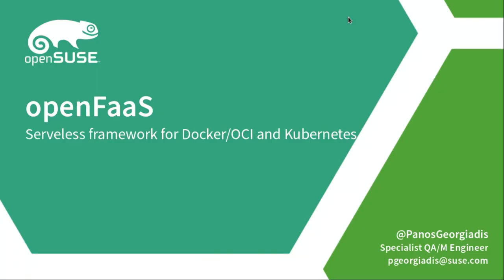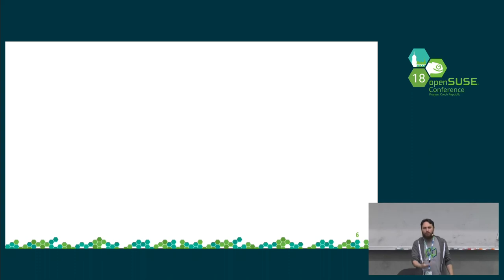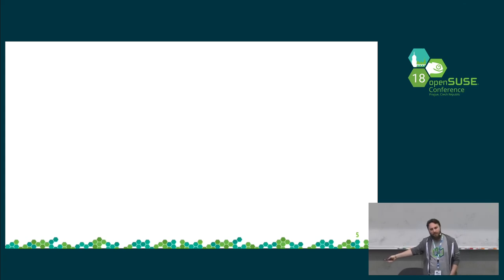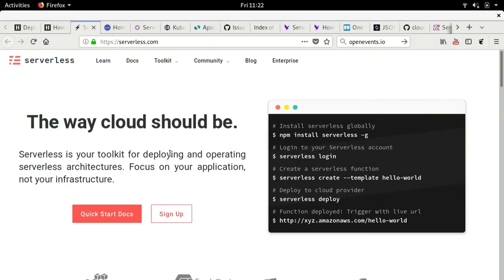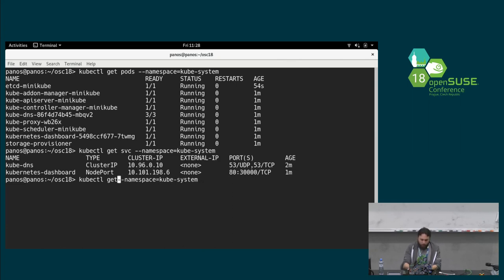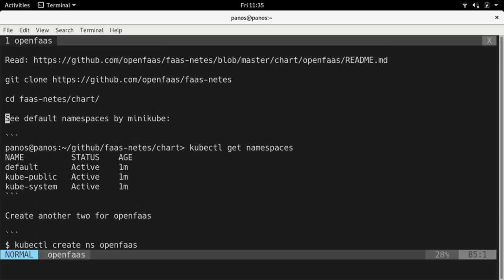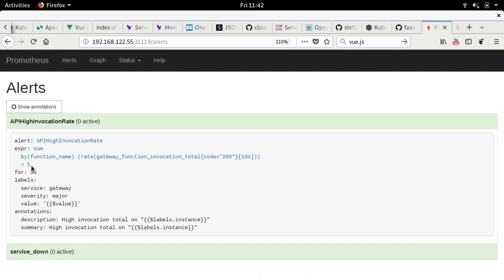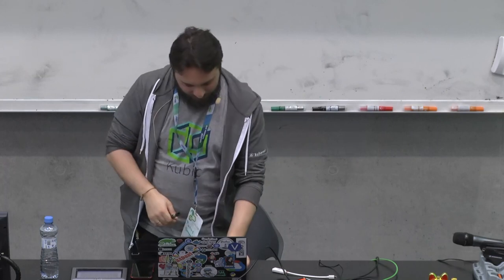openSUSE Conference 2018 - OpenFaaS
Serveless Framework for Docker/OCI and Kubernetes

A quick introduction to the concept of a Serverless and Function-as-a-Service followed by a live demo session based on the SUSE Container-as-a-Service-Plarform (CaaSP v2.0). The presenter will cover the following topics:

- What is Serverless and OpenFaaS
- Use Helm to setup OpenFaaS in SUSE CaaSP and/or test it using DockerSwarm
- Create your own openFaaS openSUSE Docker image in DockerHub
- Try out a couple of examples presented earlier at DockerCon17 (Copenhagen)
- Horizontal auto-scaling on demand and monitoring with Prometheus
- How to create your own functions

Note: For all of you who are not yet exposed to the power of containers, we will not be liable for any crazy ideas that you will be interested in applying to production after this awesome experience.

Panos Georgiadis